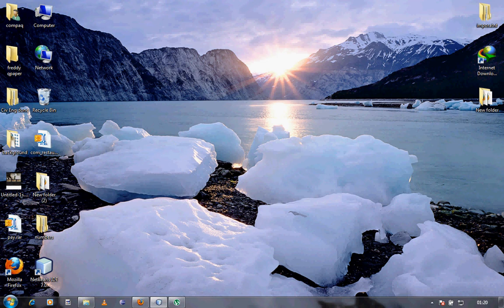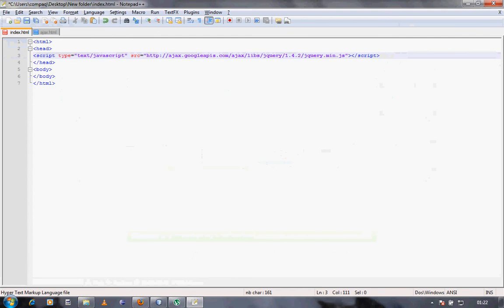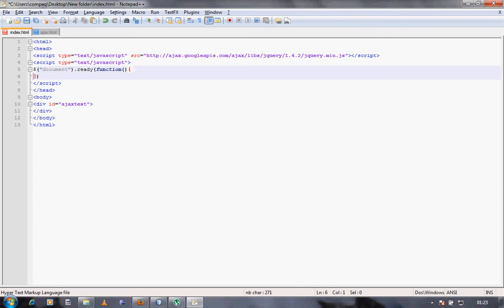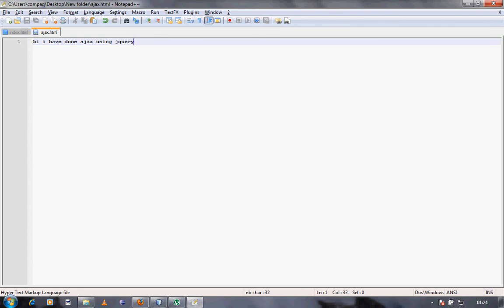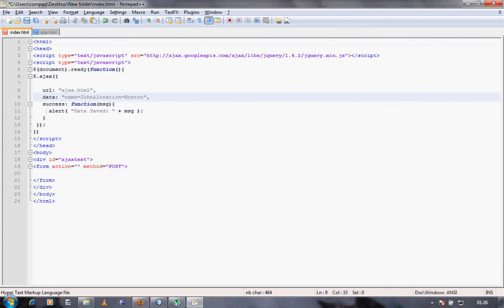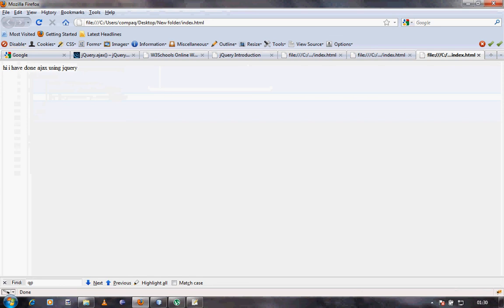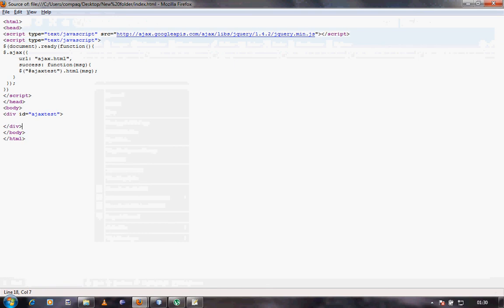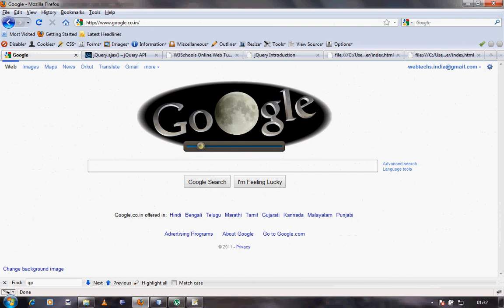jquery ajax for bigginers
This tutorial will show you how to implement jquery ajax. it is really easy and simple.